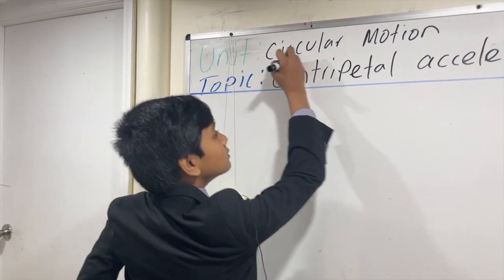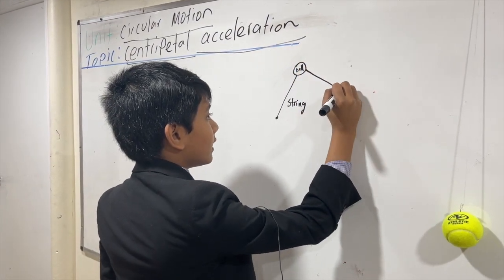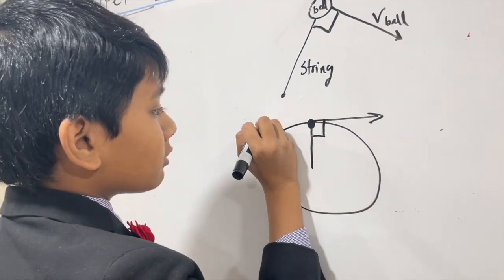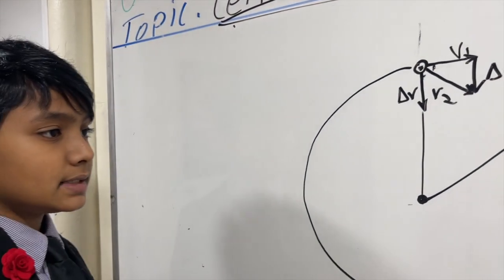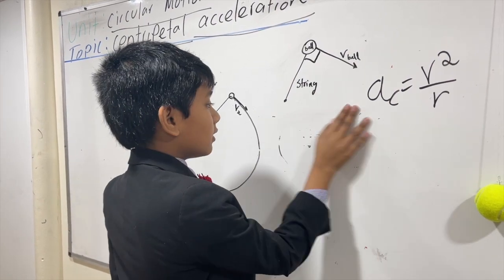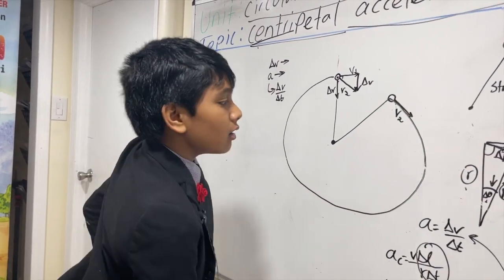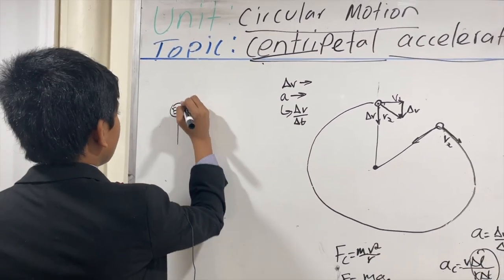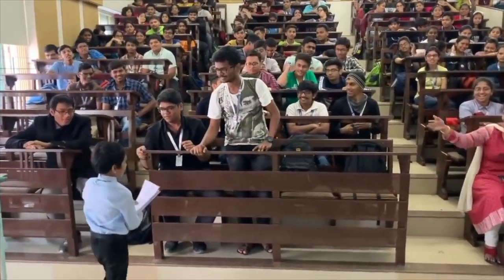Derivation of Formula for Centripetal Acceleration =v^2/r